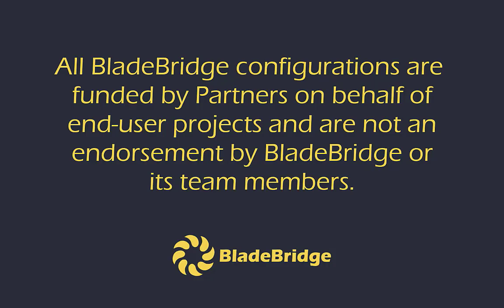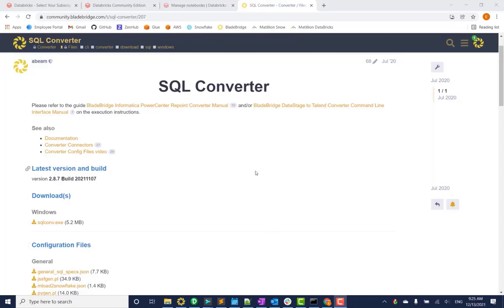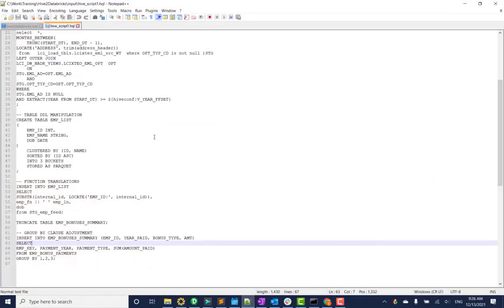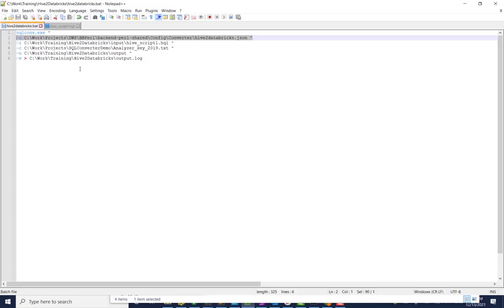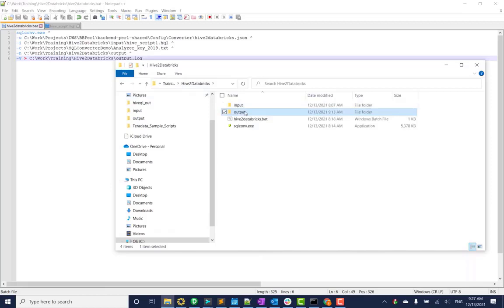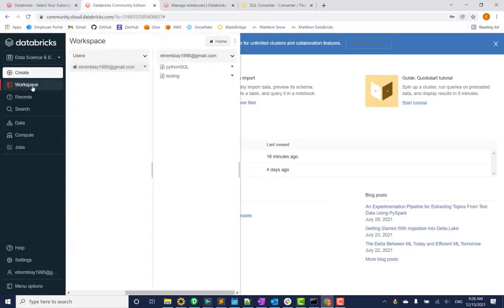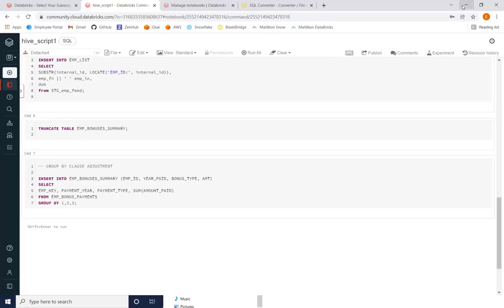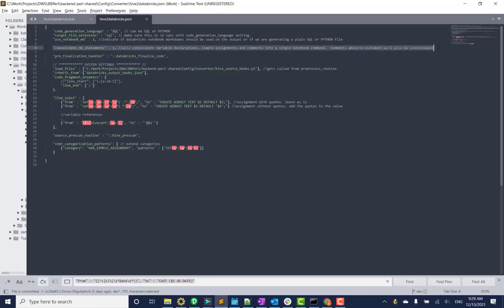HIVE to Databricks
See the BladeBridge Converter in action. Our HIVE Reader and Databricks Writer configurations come together to produce native Databricks code.